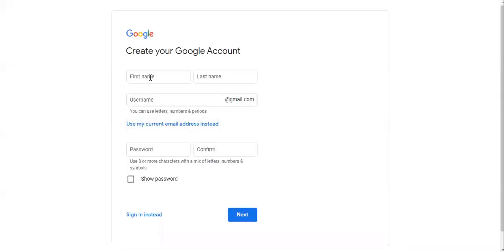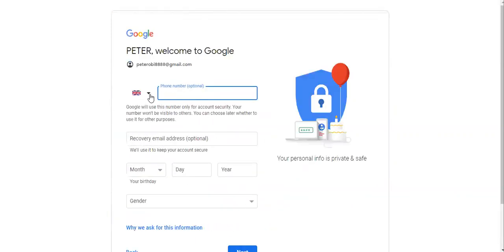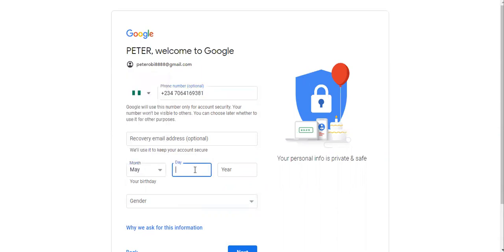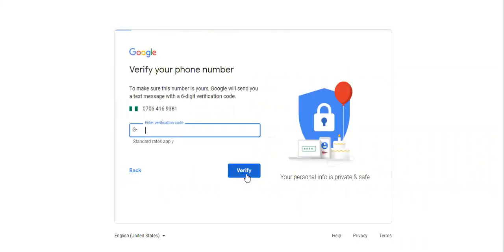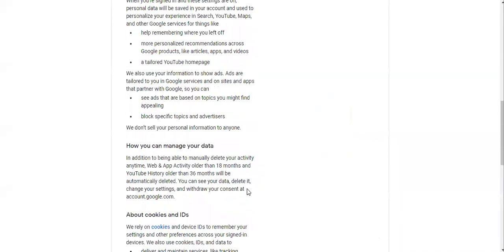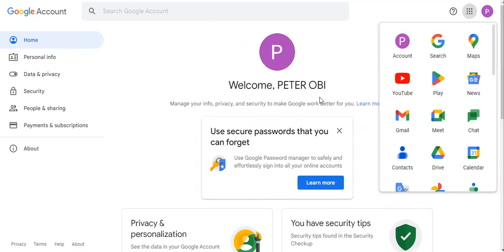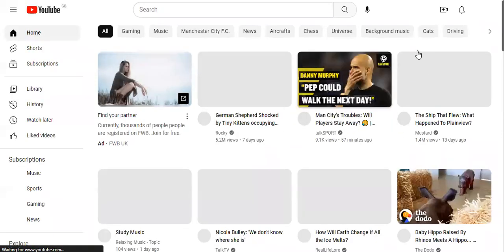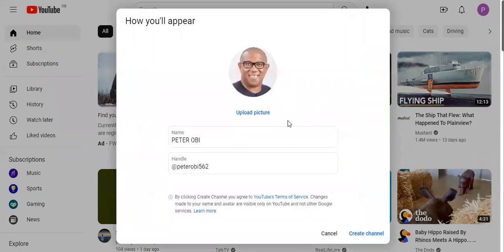How to sign up on Gmail and create your channel in 3 minutes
This is a short video on how you can easily sign up on gmail and create a youtube Channel